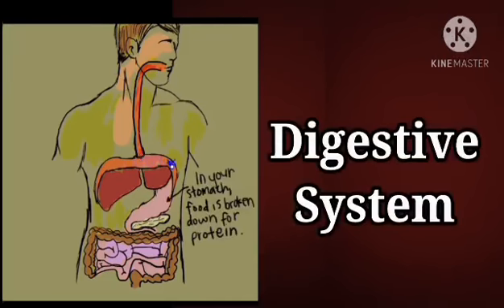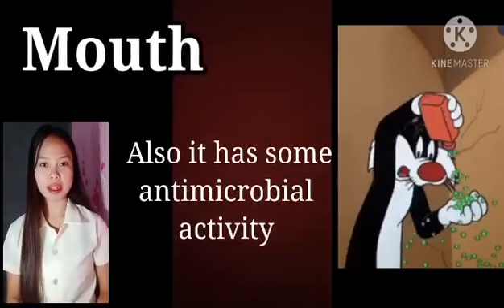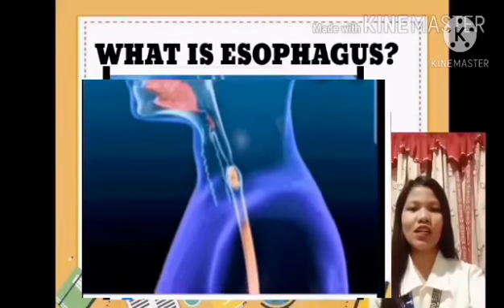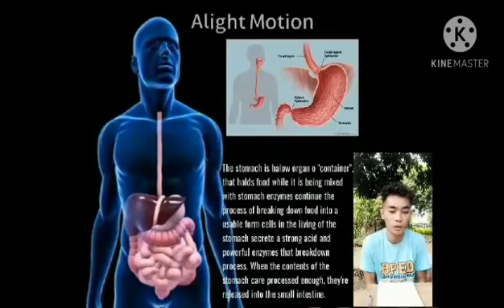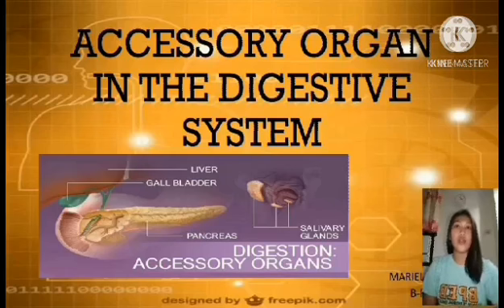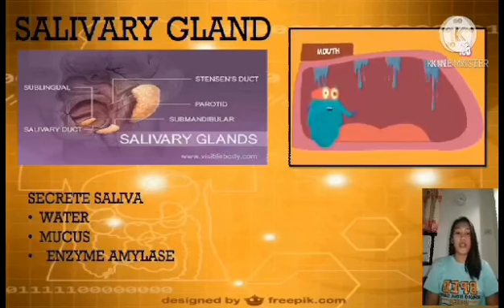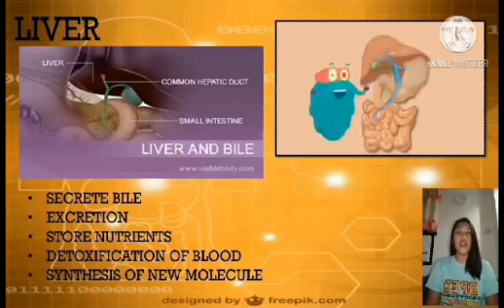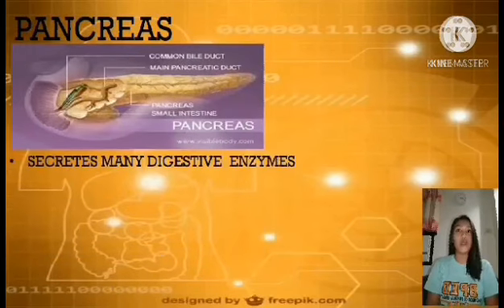October 18, 2020